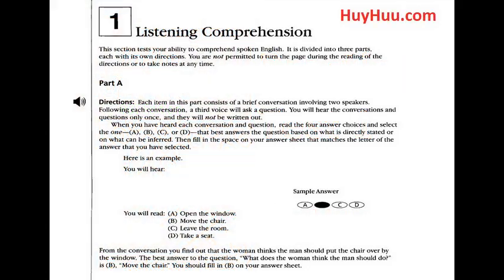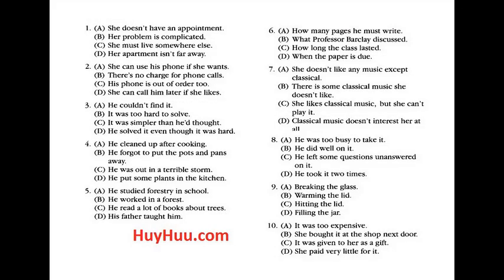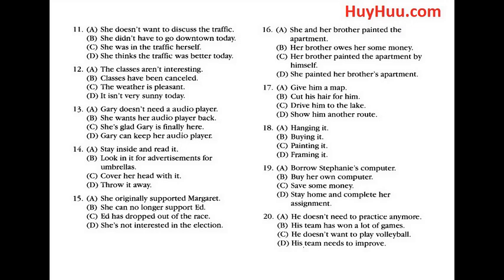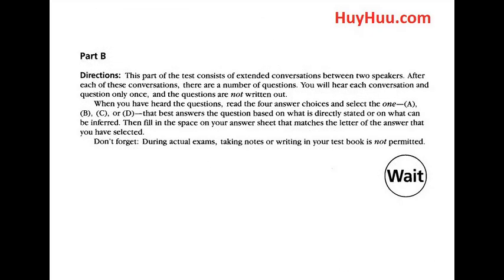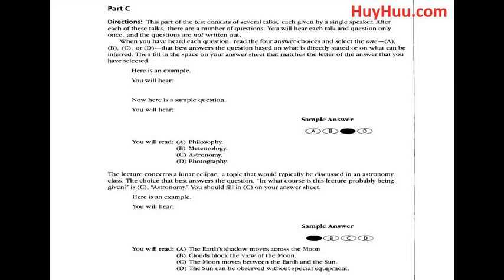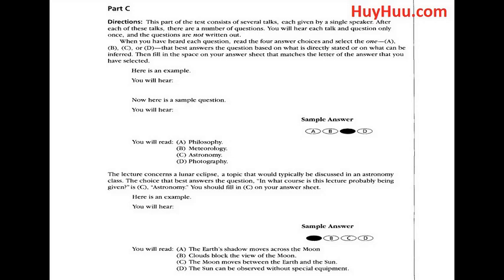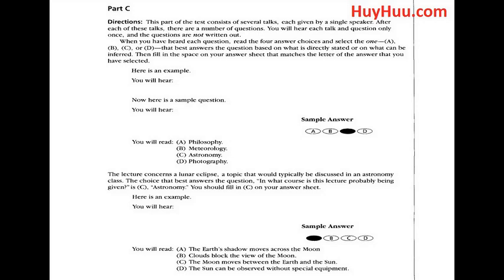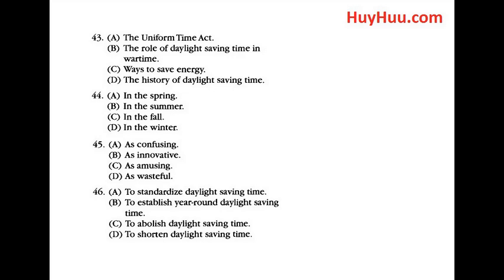09 The Complete Guide to the TOEFL Test PBT Edition Practice Test 1